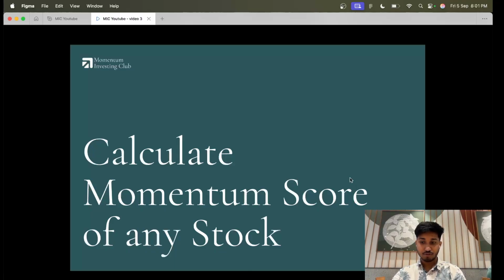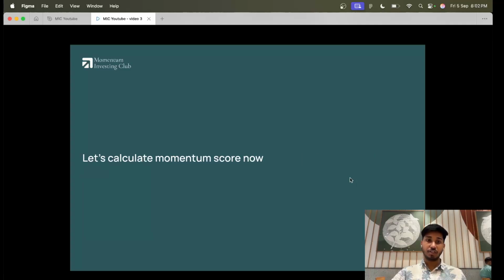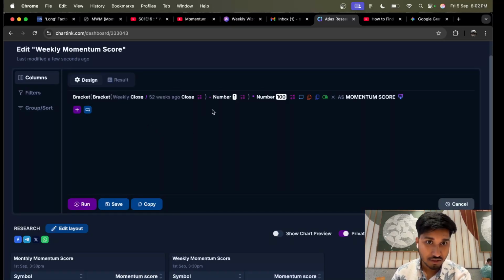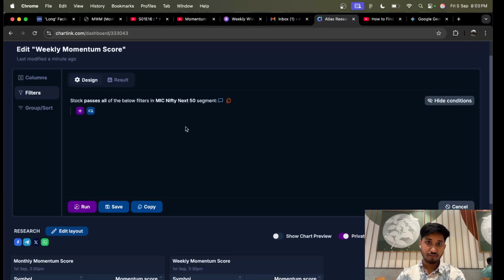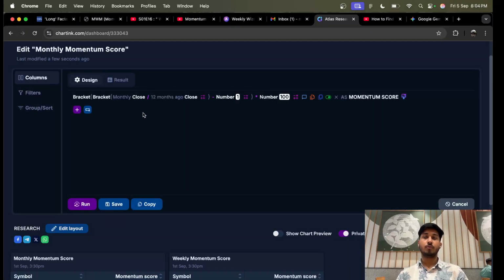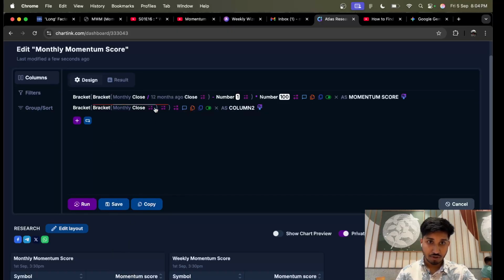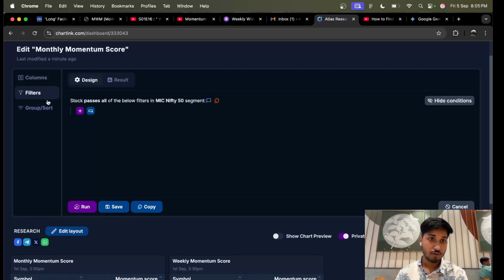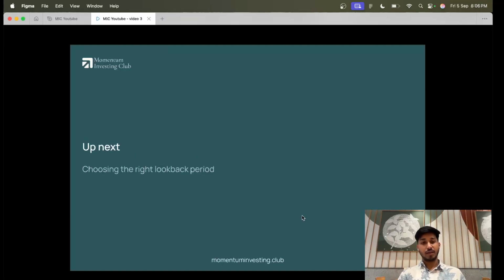Calculate Momentum Score of any Stock in under 2 minutes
In this video I talk about how one can calculate momentum score of any stock using the simplest and best way of measuring momentum in terms of Rate of Change.

I've used Chartink software in this video and have shown how to create a simple scan in Chartink for the same.